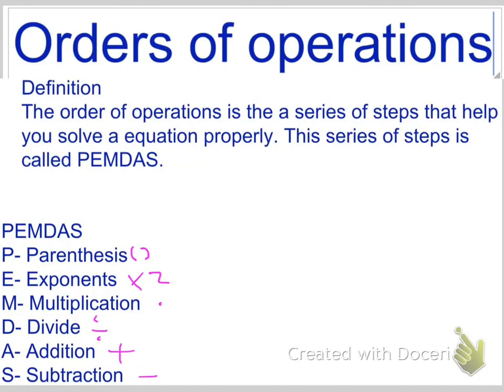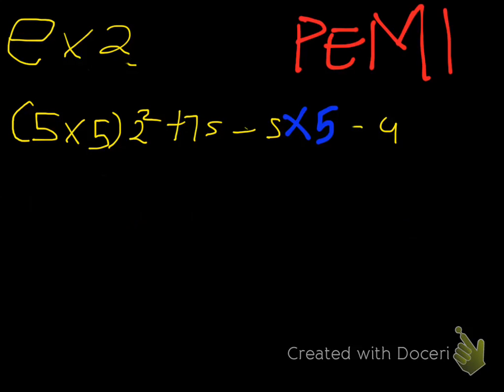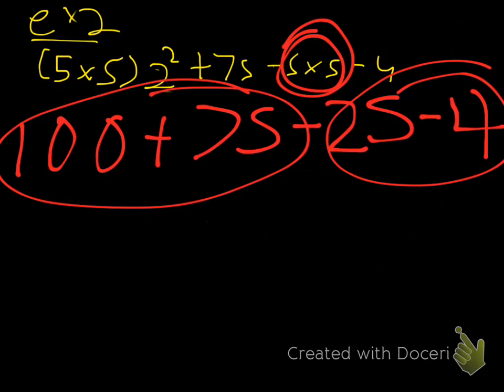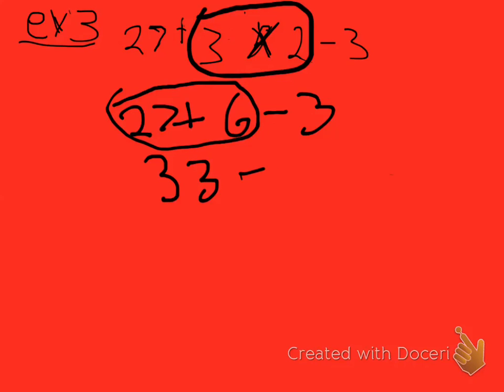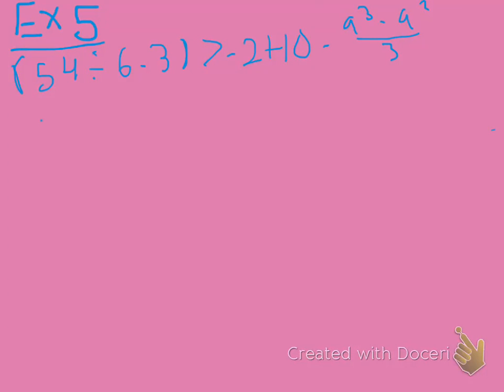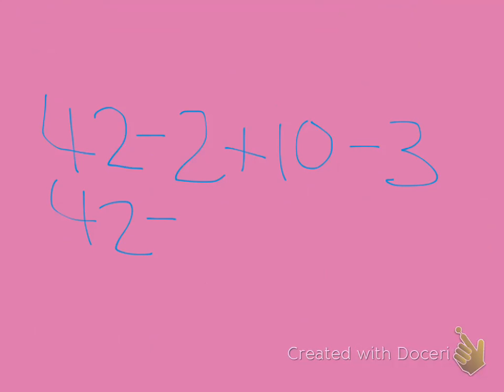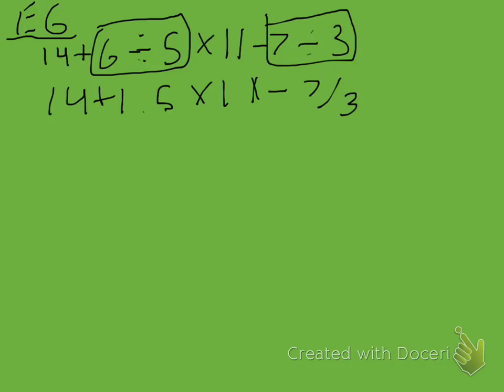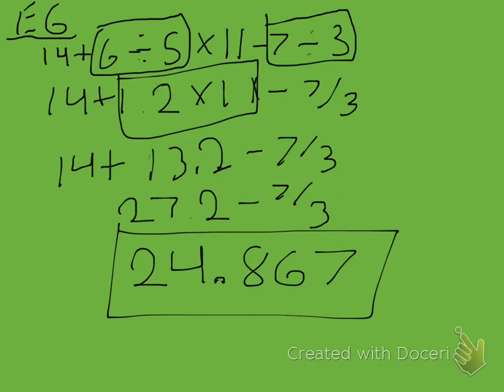Perla B4 - 3.4 Order of Operations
SJ JA DJ MS